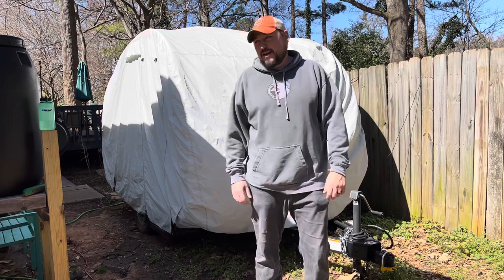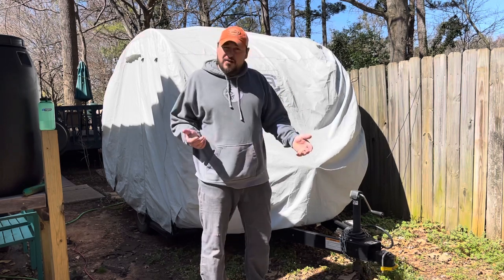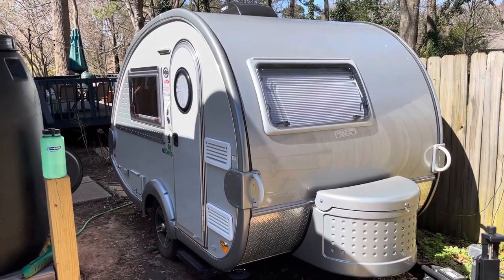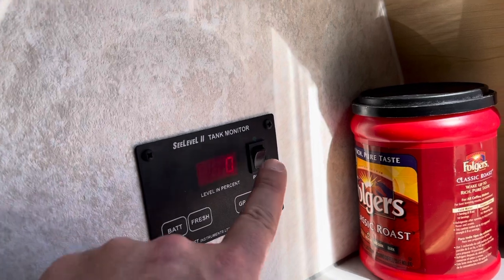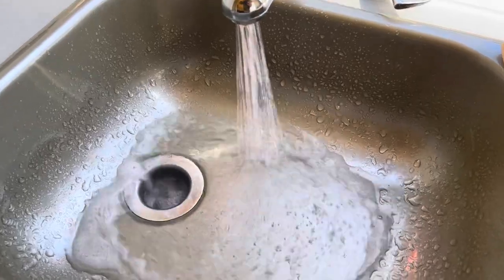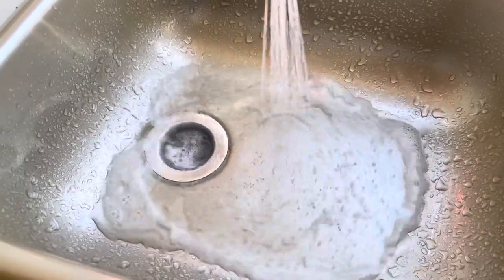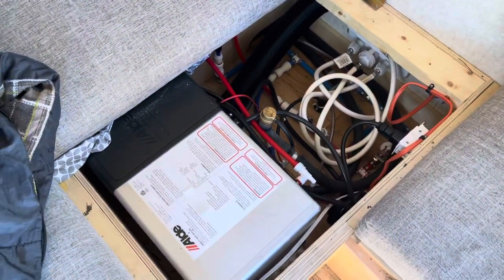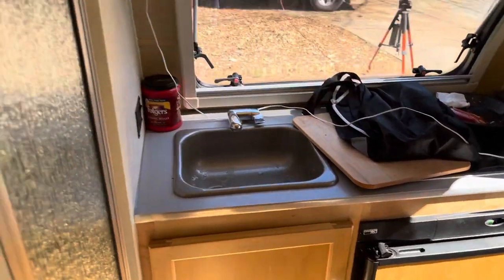De-Winterizing the NuCamp T@B 320 S (2018)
De-Winterizing the NuCamp T@B 320 S (2018) - In this video I am flushing the water tanks of antifreeze and resetting the Alde System.